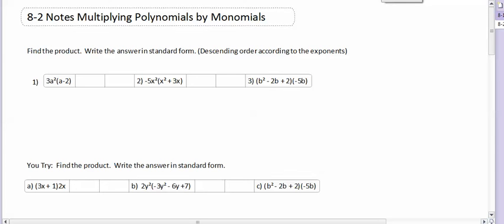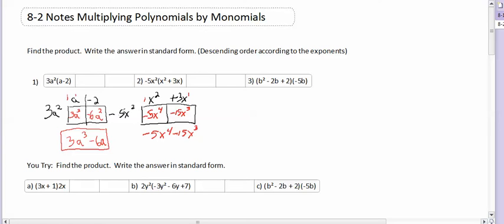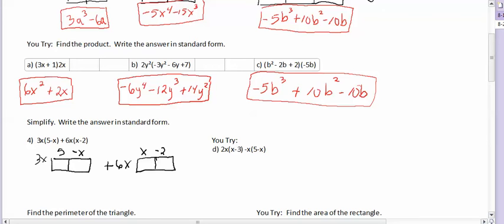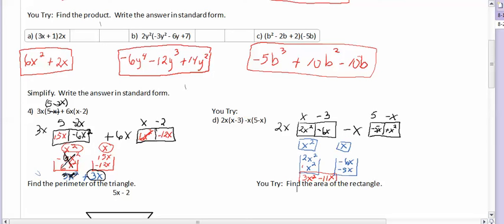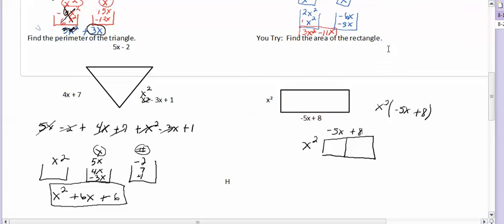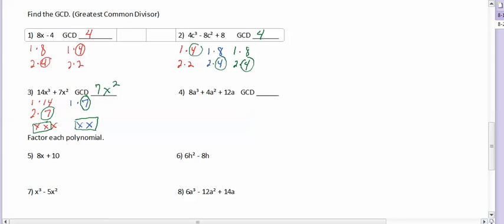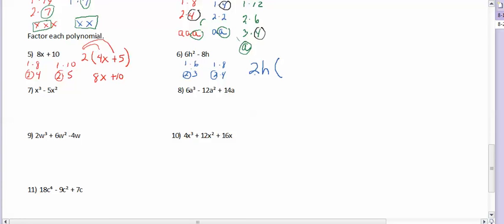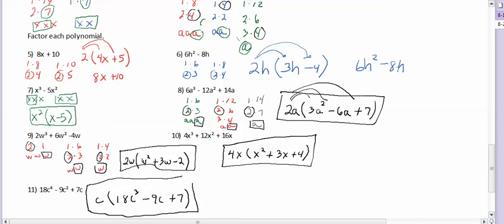8 2 Notes Multiplying Polynomials By Monomials